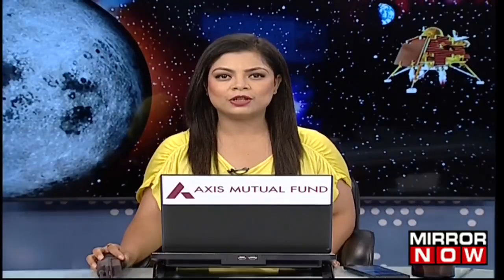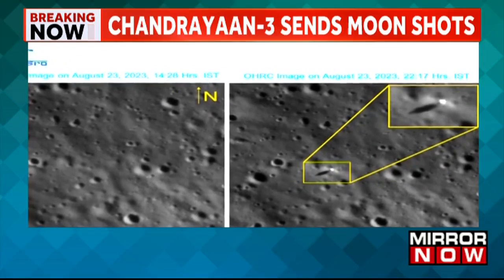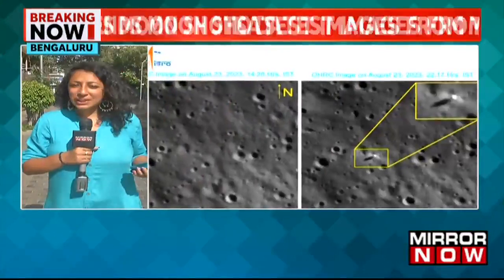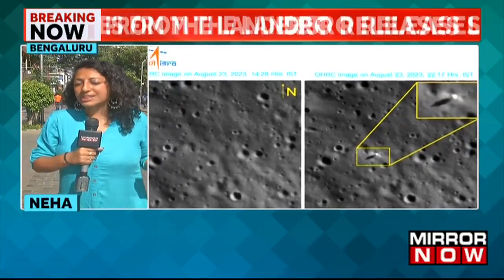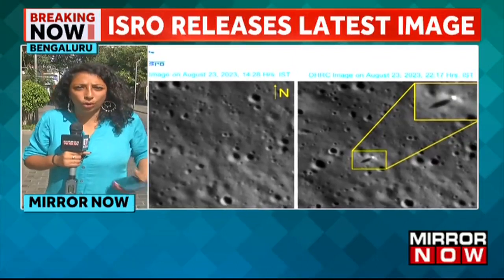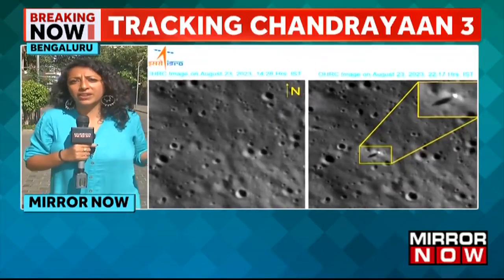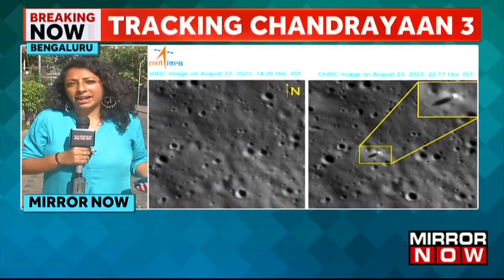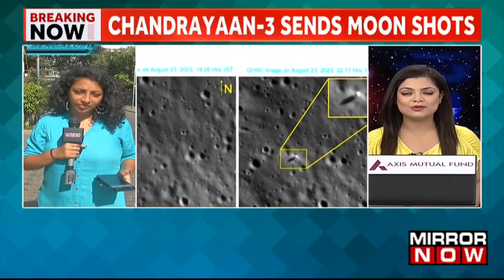Breaking News | ISRO Releases Latest Images Moon | Chandrayaan 3 | Vikram | Pragyaan |Latest Updates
Breaking News | ISRO has released latest images of the moon that were captured by Chandrayaan-3's rover Pragyaan. The Chandrayaan-3 mission successfully made a soft landing near the south pole of the moon, making India the first country to do so. New pics of the moon are eagerly being shared by ISRO on Twitter. Keep watching to know more about it all!